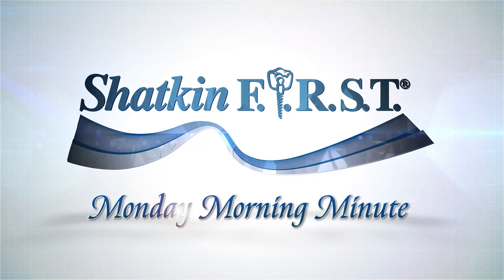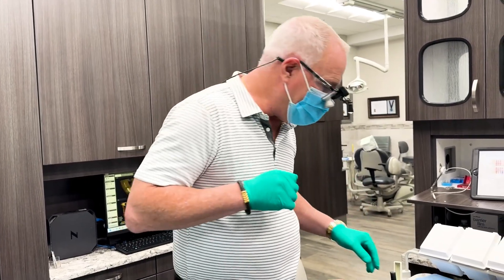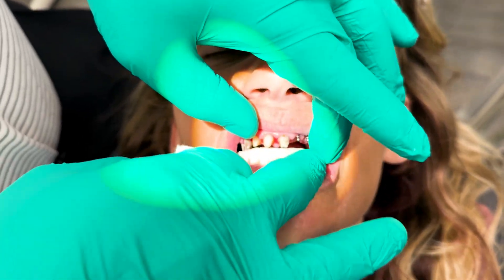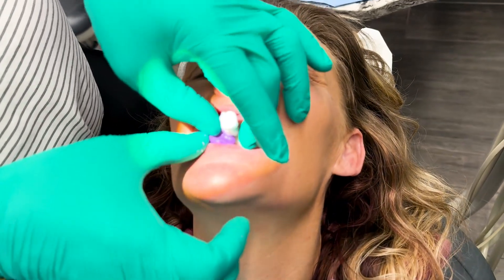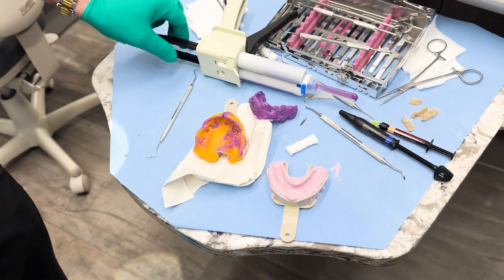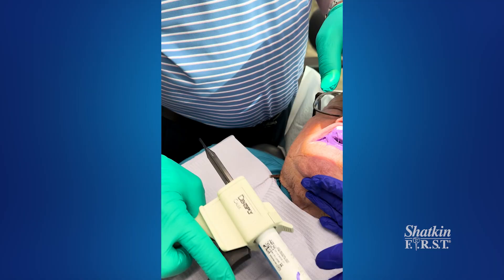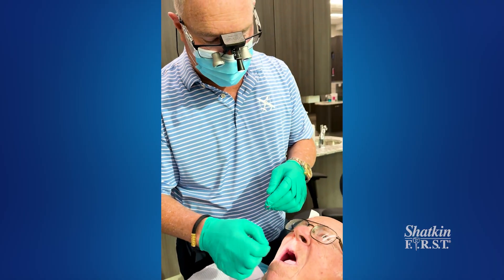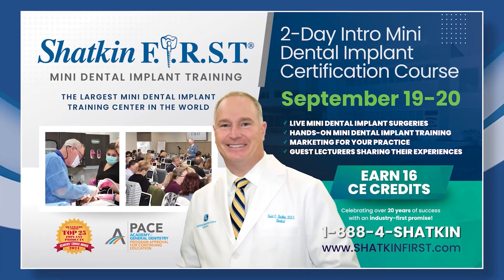Dr. Todd Shatkin Showcases His "Cotton Roll Bite Technique" to Simplify Full-Arch Restorations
In this week’s Monday Morning Minute, Dr. Todd Shatkin answers a special request from Dr. Rose Magno and showcases his time-saving cotton roll bite technique. By using one or two cotton rolls, he demonstrates how to stabilize the jaw for a more accurate bite registration—especially effective for full-arch restorations. This method not only improves precision but also reduces the need for additional patient visits.

We encourage more doctors to send in video topics they’d like to see—our goal is to educate and grow together. If there’s something you want covered, let us know and we’ll do our best to feature it in an upcoming Monday Morning Minute.

Want to see this technique in action and learn how to incorporate these time-saving techniques into your own practice? Don’t miss our upcoming CE course in Buffalo on September 19–20, where you’ll learn minimally invasive mini dental implant techniques directly from the expert who’s placed over 45,000 implants. Join us and start transforming smiles and changing lives!